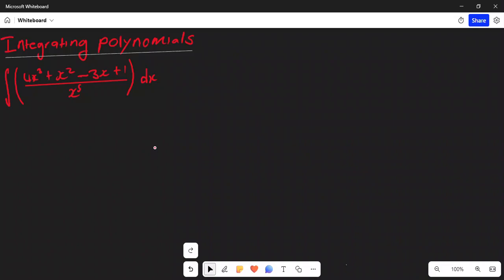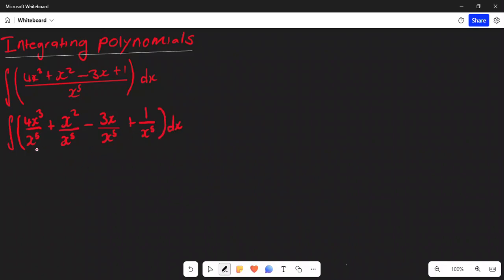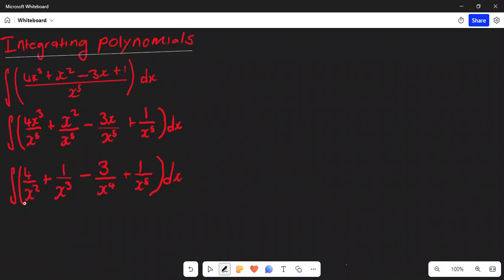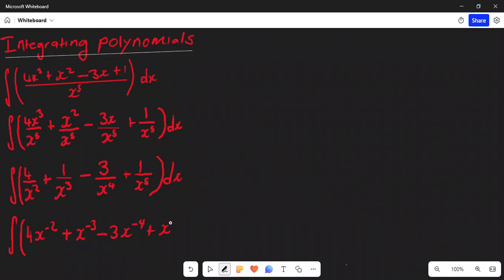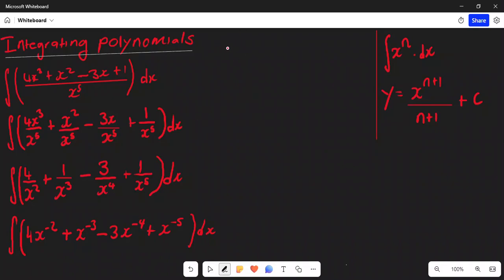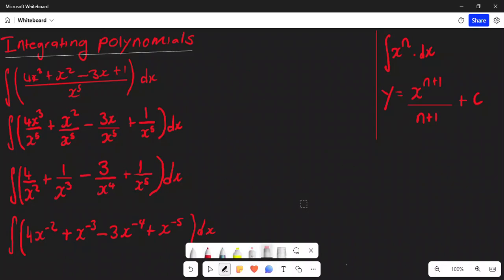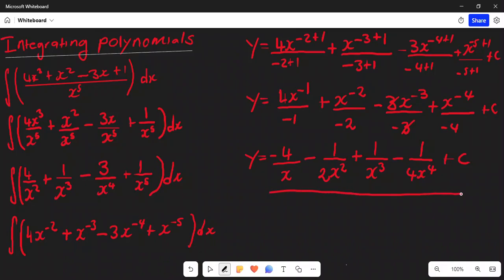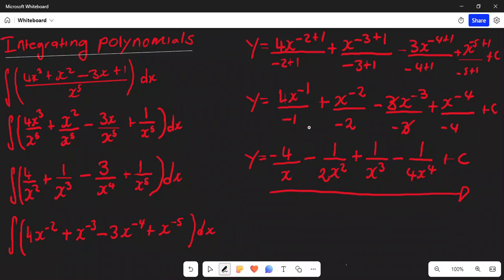Integrating polynomials | Mathematics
Integrating polynomials  Mathematics by simplifying and using the power rule